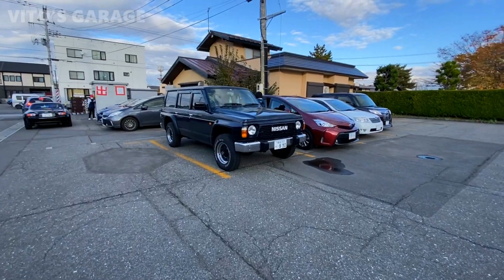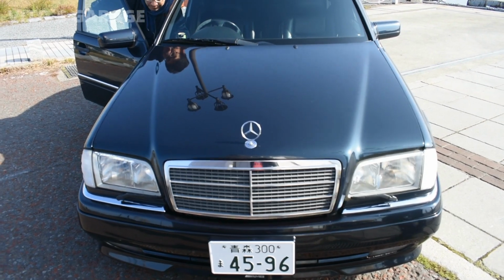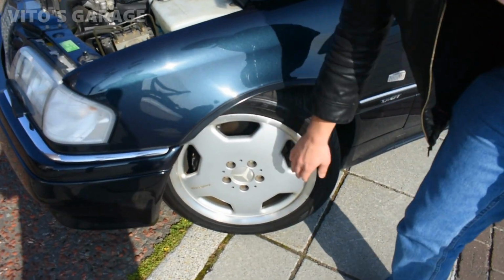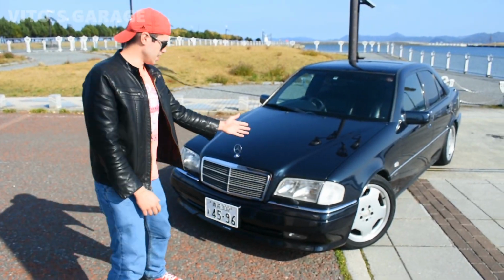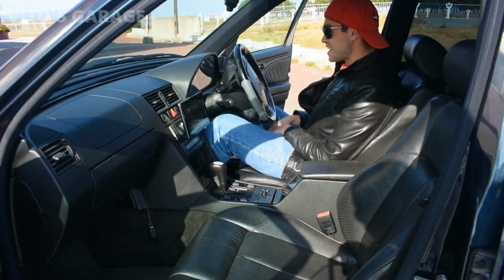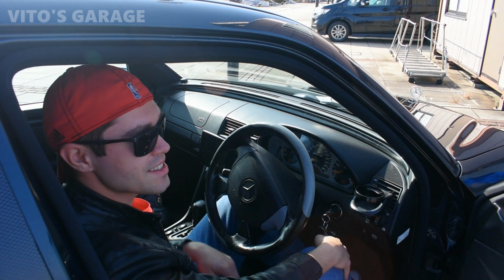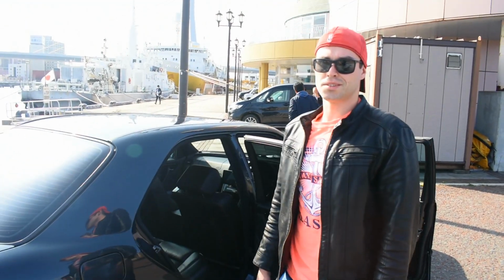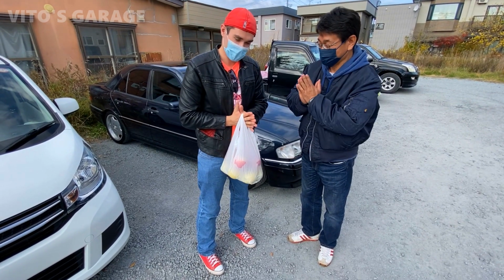LIKE NEW Japan Spec W202 Mercedes C36 AMG!!! Amazing Day with a Great Japanese Owner!!!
Amazing Memorable Day with one of the greatest AMG models made by Mercedes in the 90's!
Big thank you to the owner and for the goodies you gave us! You are a huge example to a lot of people of how you need to take care of such amazing legends!!
Thank you for the memories!

I love socializing and meeting new people:
1) VITO'S GARAGE ON FACEBOOK:

SOME OF MY VIDEOS:
1) A Day in Life of Mercedes Owners! Great People, Great Company, Great Cars! We are Family!

2) The Owner is Picking up His Repaired Mercedes W124 E320! Here's What's Been Done to it + Test-Drive!

4) This 1985 Mercedes 500SEL W126 Has Sat For 10 Years in Grandma's Desert!! SAVED From Junkyard!!!

5) Crocodile Mercedes W140- Not New But Almost Like! Lots of Work! + New Cluster Bulbs & E-Brake Handle

6) Back To Life After 3 Years!! Limp Mode/No Power/No Acceleration V12 E32 BMW 750iL Diagnosis & Repair

11) The Best Rust Protection & Undercoating For Your Car Nobody Will Tell You About! Mercedes 190E

12) We Share The Same Passion! Two Mercedes 190E W201, BMW E34, Mercedes W126 & Honda CRX !!!